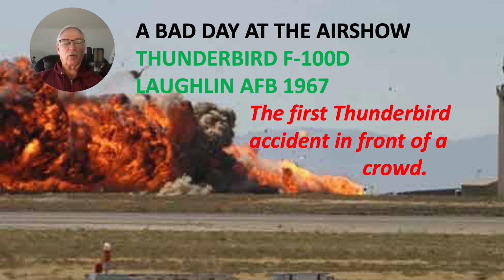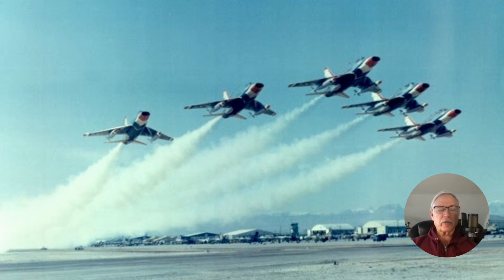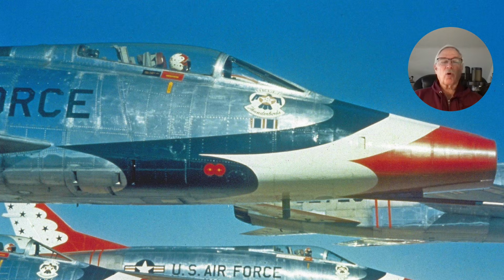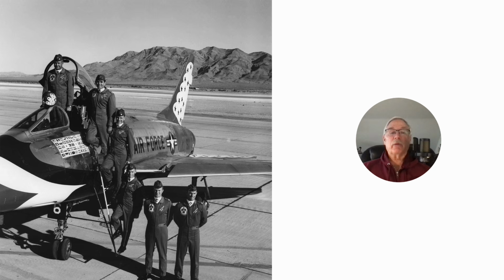A BAD DAY AT THE AIRSHOW THUNDERBIRD F-100D LAUGHLIN AFB 1967 The first Thunderbird accident.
A BAD DAY AT THE AIRSHOW
THUNDERBIRD F-100D
LAUGHLIN AFB 1967
   The first Thunderbird
   accident in front of a
      crowd.